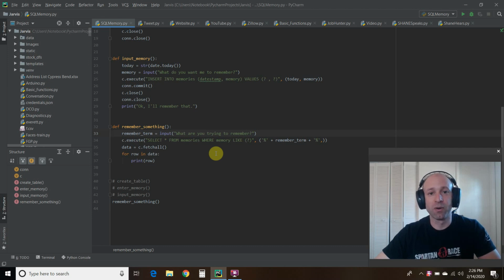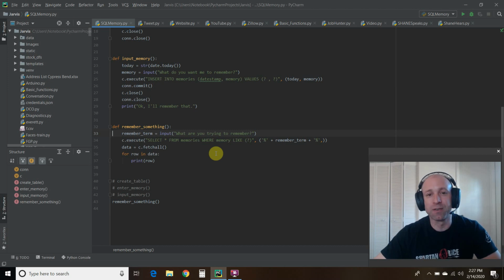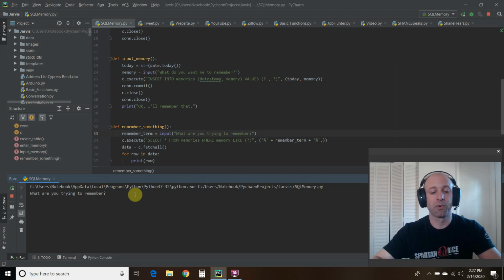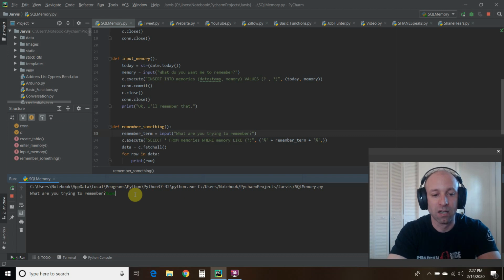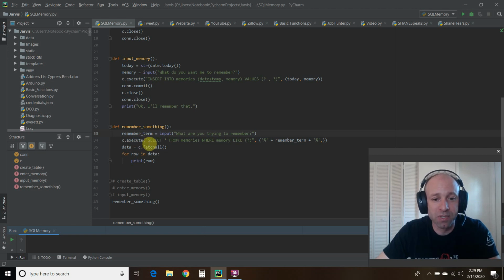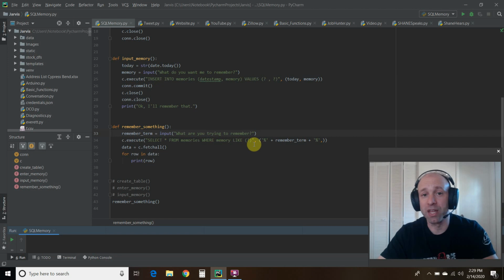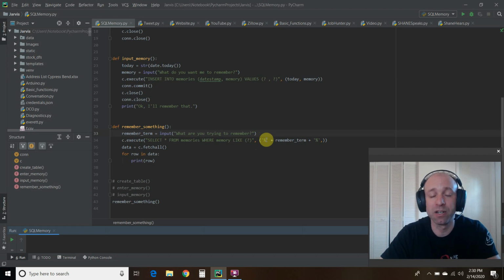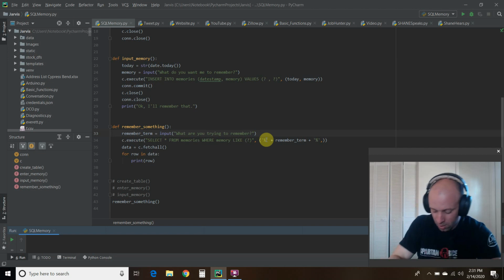Python SQLite Remembering (SELECT) Things from Digital Memory | #49 (SQLite #3)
In this video, we continue using the Python SQLite library to build a digital memory.  We'll be remembering things from our digital memory using the SELECT method.  Make sure you watch the Python SQLite playlist using the link below because I just jump right into the remembering things code using the SELECT method and it won't make a lot of sense if you're just watching this video.